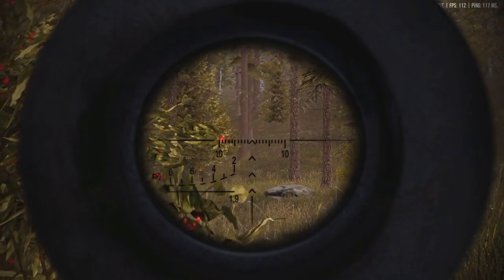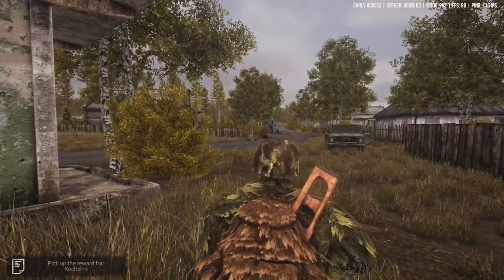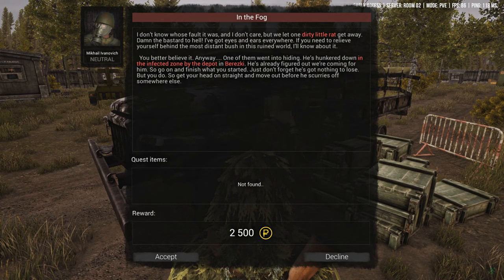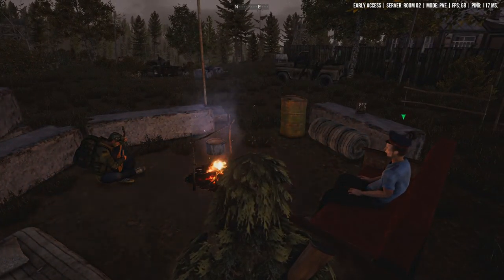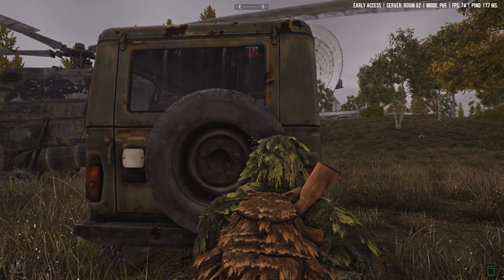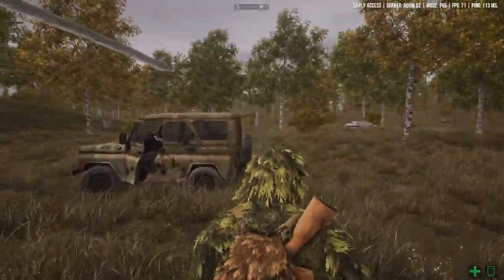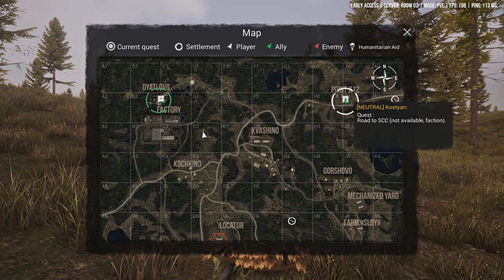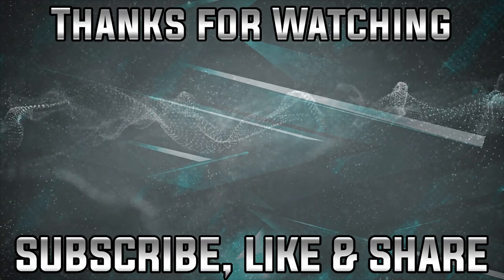Wait, What?? | Next Day: Survival - Early Access Gameplay #9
We head back towards the SCC to see of we can get, cockeyed. The looters in the area were a little tougher than I expected.

Next Day: Survival is a multi-player SURVIVAL game with elements of RPG. Its action takes place in an imaginary country in Eastern Europe, a large part of whose territory is contaminated with toxic fog. The player's main task is to survive, to develop his game character's skills, and to interact with the surrounding world, other players, and non-player characters (NPCs). In the course of the game, the character earns a reputation, which gives him the chance to join various factions of survivors, each with their own features and limitations.

Main Features:
*Several additional game modes: Single, PvE
*Big, open world
*Interaction and shootouts with NPCs
*System of factions and character reputation
*Skill system
*Variety of transport
*Story and quests related to the factions
*Large selection of blade weapons and firearms
*Crafting, interaction with the environment, and obtaining needed resources
*Extensive system for managing a character's health